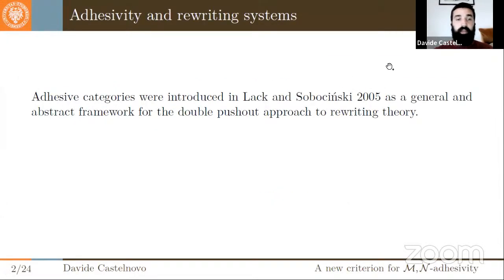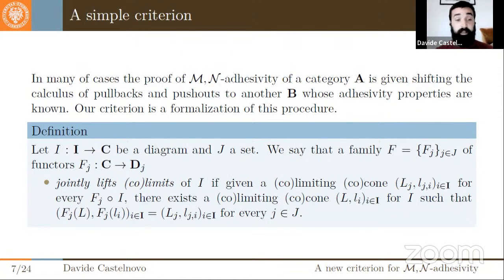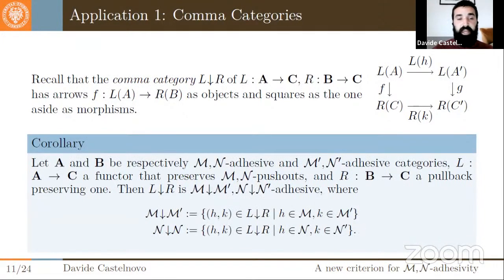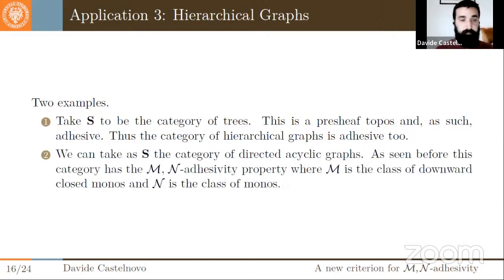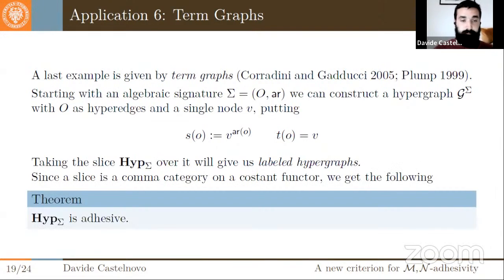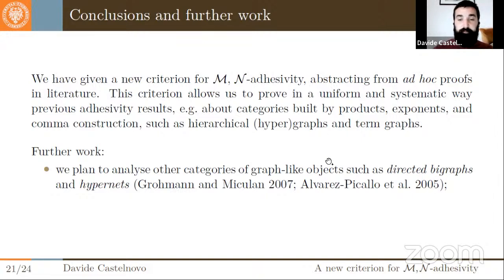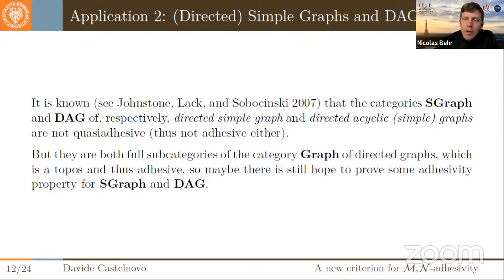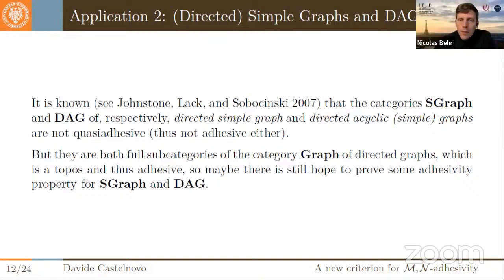GReTA seminar #34: "A new criterion for M,N-adhesivity, with an application to hierarchical graphs"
Speaker:

Davide Castelnovo (Department of Computer Science, Mathematics and Physics, University of Udine, Italy)

Abstract:

The introduction of adhesive categories marked a watershed moment for the algebraic approaches to the rewriting of graph-like structures, as they provide an abstract framework where many general results can be recast and uniformly proved. However, checking that a category satisfies the adhesivity properties is sometimes far from immediate. In this talk we present a new criterion giving a sufficient condition for M,N-adhesivity, a generalisation of the original notion of adhesivity. We apply it to several existing categories, and in particular to hierarchical graphs, a formalism that is notoriously difficult to fit in the mould of algebraic approaches to rewriting and for which various alternative definitions float around.